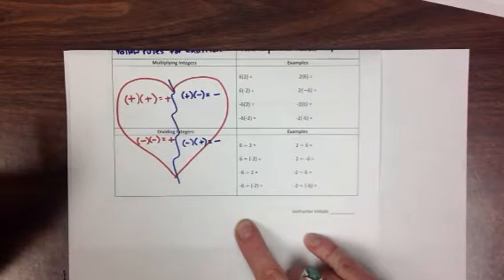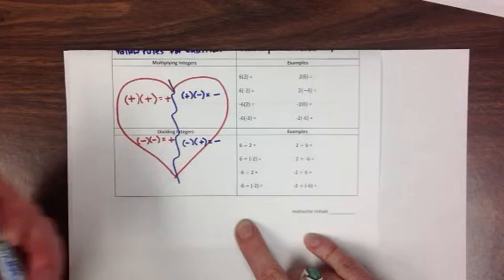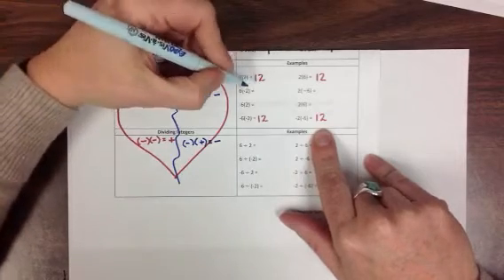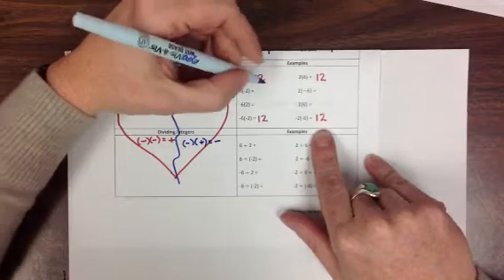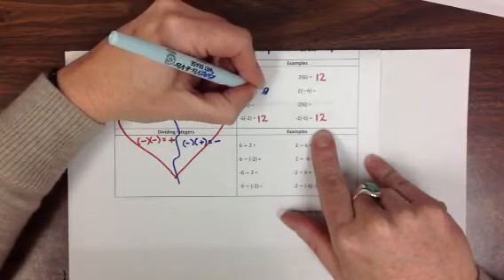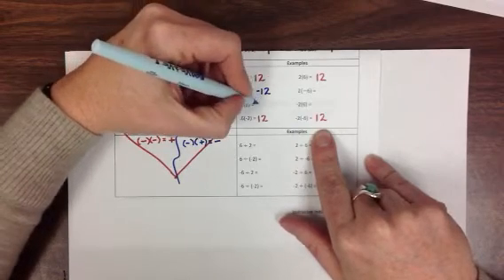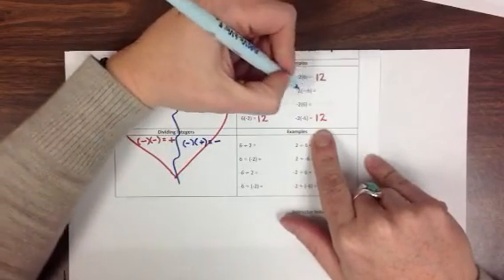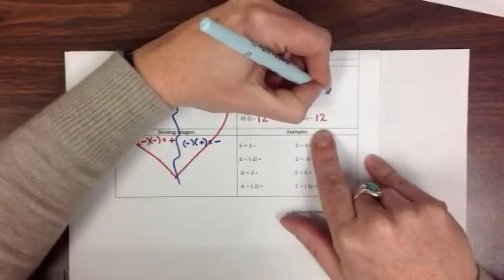Multiplying & Dividing Signed Numbers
Mini lecture for Laura Stone's math students. This segment includes multiplication and division with signed numbers